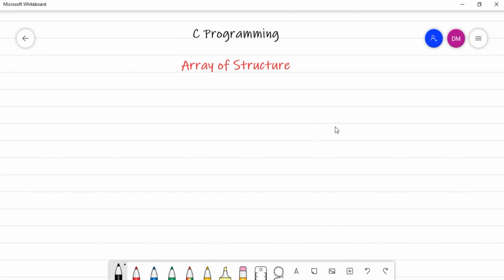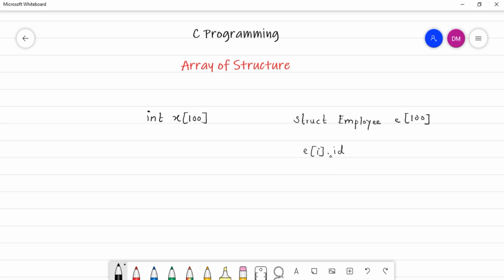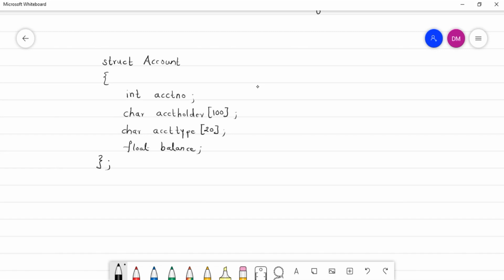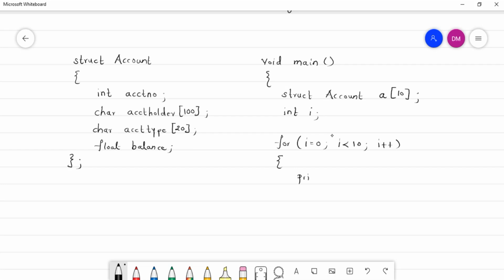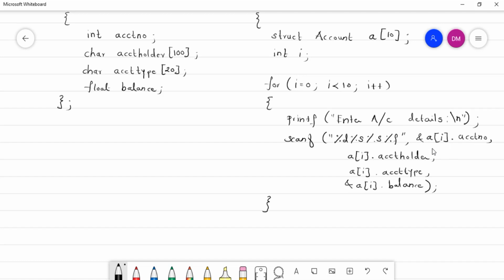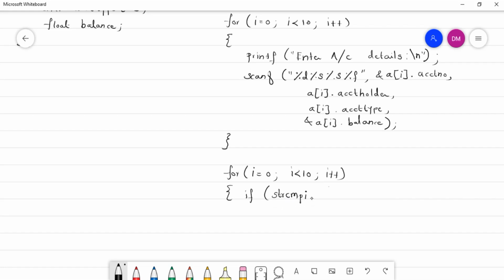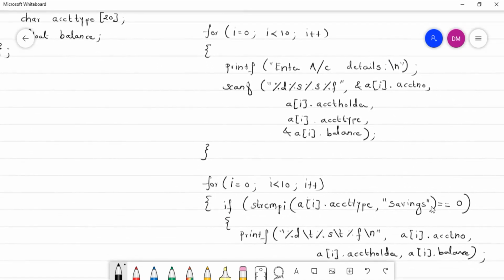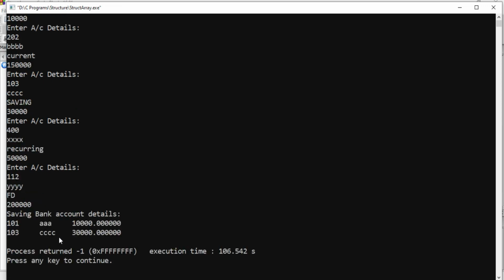121 - Array Of Structure | Structure in C Programming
In this video we'll see the concept of 'Array of Structure'. Basic concepts related to array are same, only you're going to use data type created using structure. If you're familiar with the concept of array, then definitely Array of structure is easy to understand, only you need to study minor syntaxes.